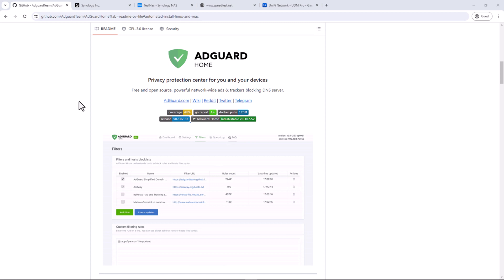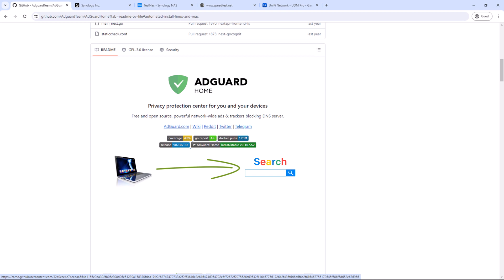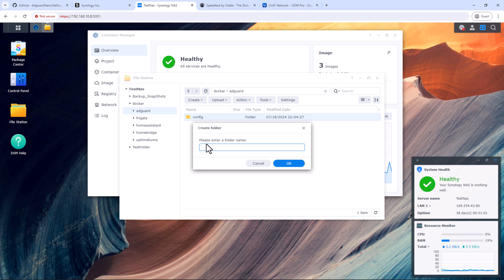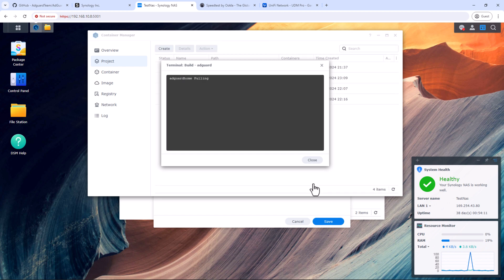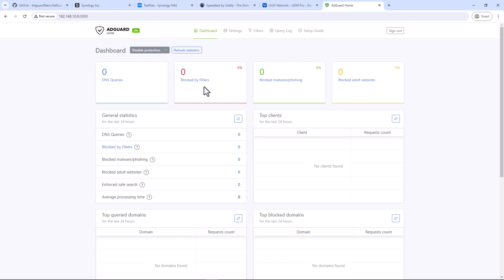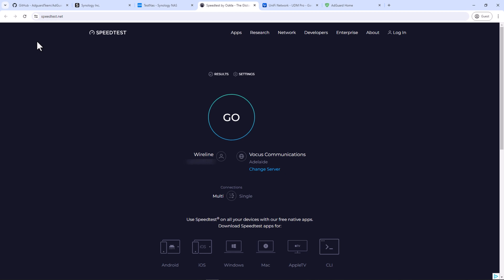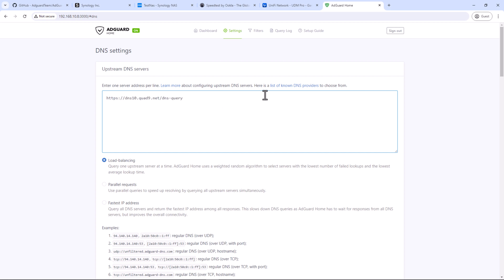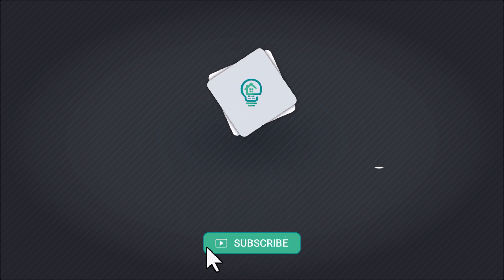Block all ads on your ENTIRE Network using Adguard and Synology NAS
This is another tutorial on how to block ads on any device on your entire home network. To achieve this, we’ll be installing Adguard Home on Synology NAS using Container Manager.
Adguard Home blocks ads and trackers across your Entire Home network, it functions as local DNS server and blocks all the ad domains which are known for ads and trackers. It might sound complicated but it’s not as much as it sounds.

If you like my work please consider buying me a coffee

Docker-Compose.yml:
version: "3"
services:
    adguardhome:
        image: adguard/adguardhome
        container_name: adguard
        restart: unless-stopped
        volumes:
            - /volume1/docker/adguard/config:/opt/adguardhome/conf
            - /volume1/docker/adguard/data:/opt/adguardhome/work
        network_mode: host

DHCP Lease Commands:
ipconfig /renew
ipconfig /release
ipconfig /all

Referred Links:

- How to install Synology DSM on your old PC

- Firgate Integeration with Home Assistant
- Install Zigbee2MQTT on Home Assistant
- How to Install HACS 2024 on Home Assistant
- Install Node Red on Home Assistant
- Actionable notifications Home Assistant using Node Red